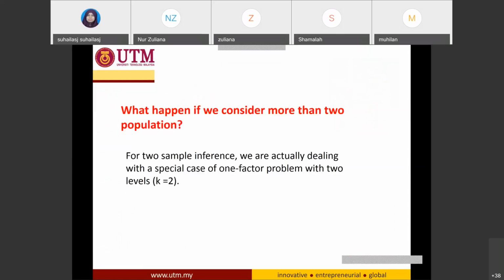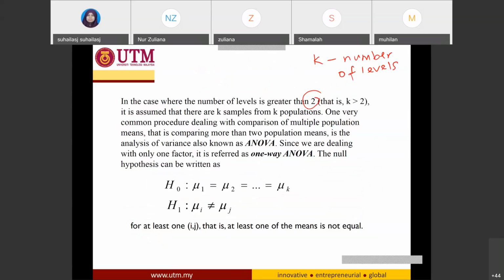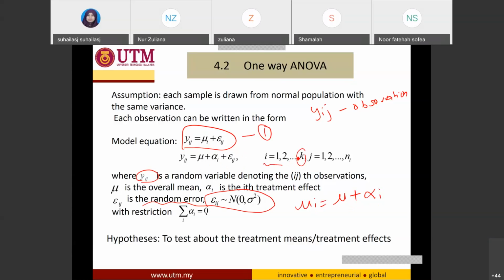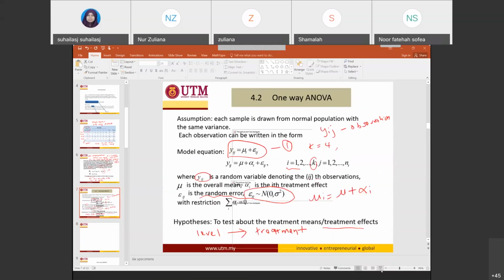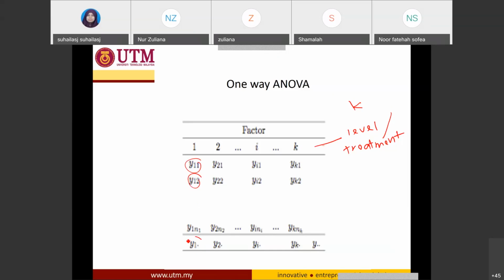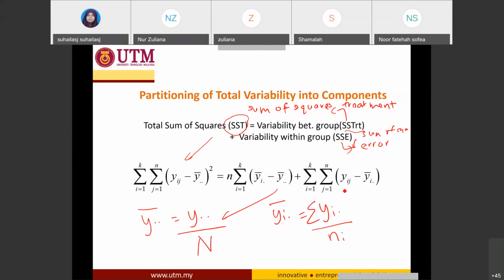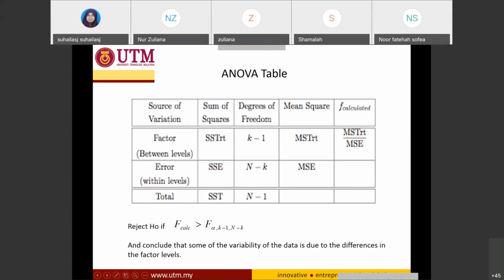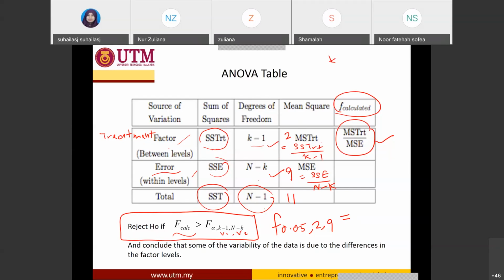ONLINE CLASS SSCM 1103: PART 1 ANALYSIS OF VARIANCE